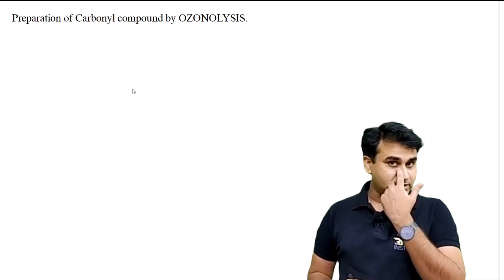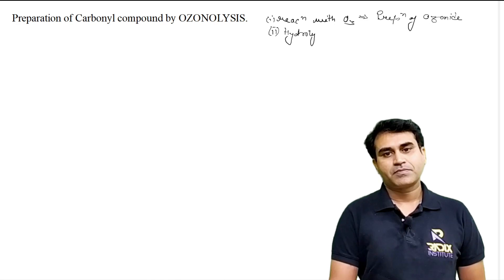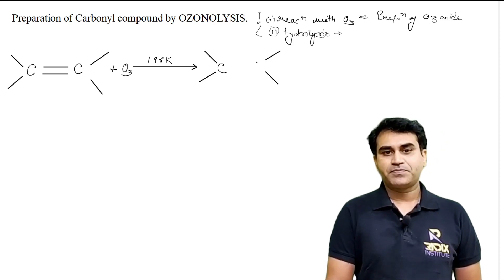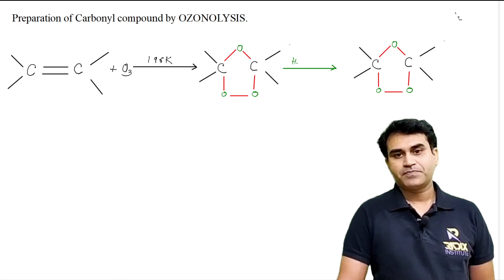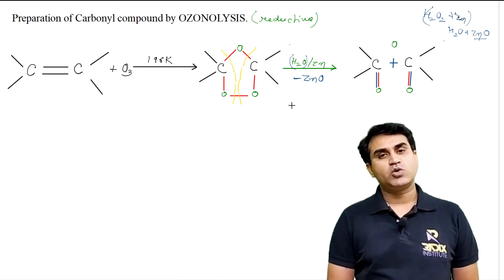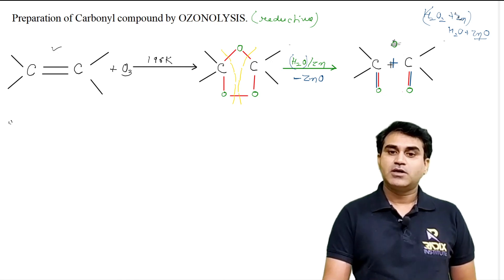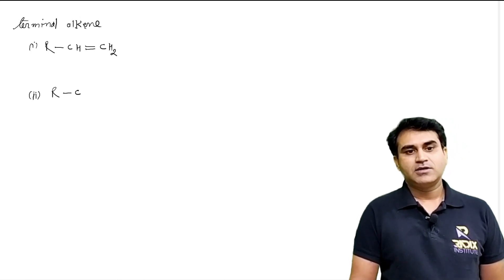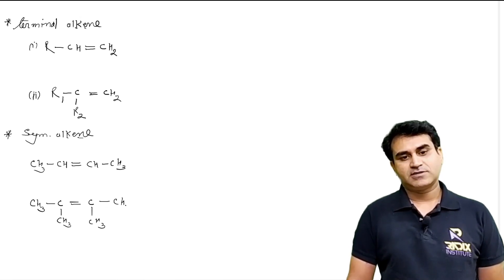Ozonolysis of Alkene : Preparation of carbonyl compounds